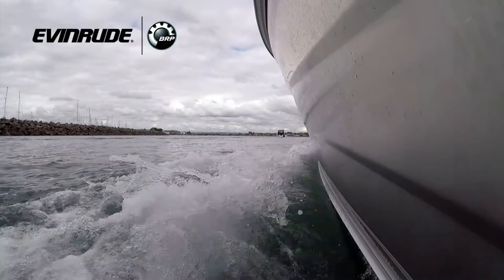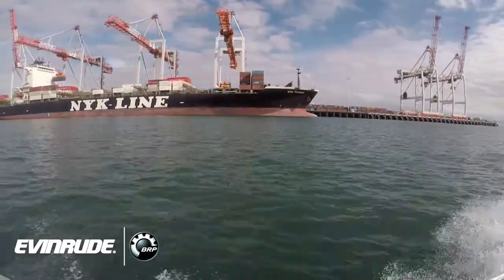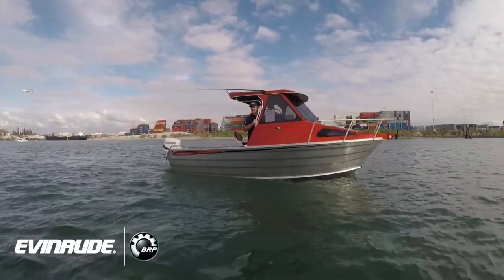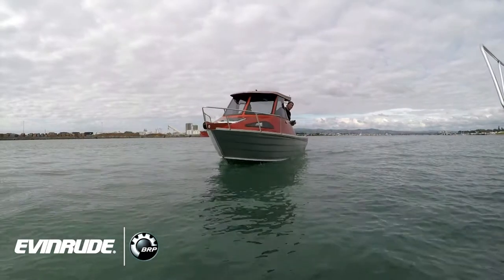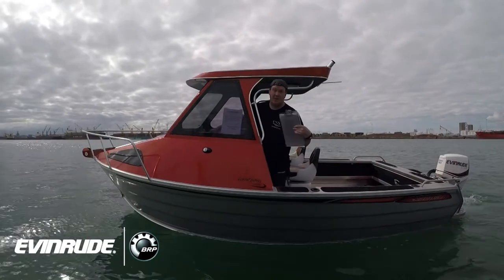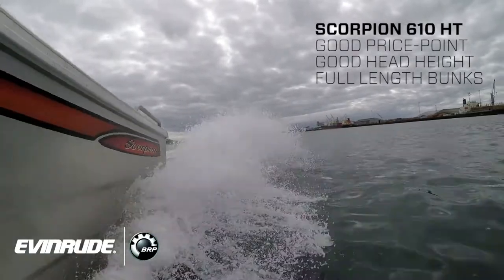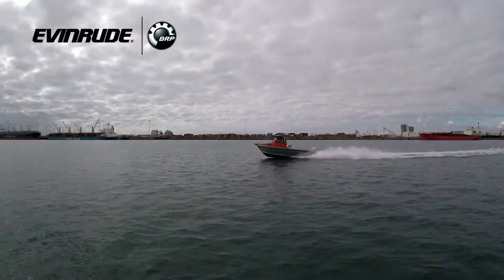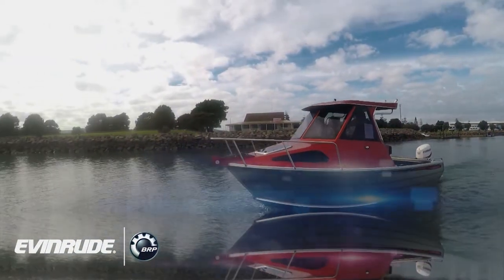A STING IN THE TAIL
We put an Evinrude E-TEC 90HP on a Scorpion 610 to see if it could compete with the bigger engines normally fitted to these boats. Watch the video for the results.